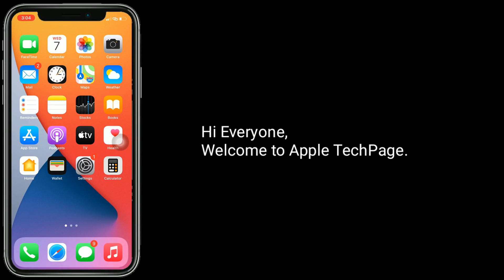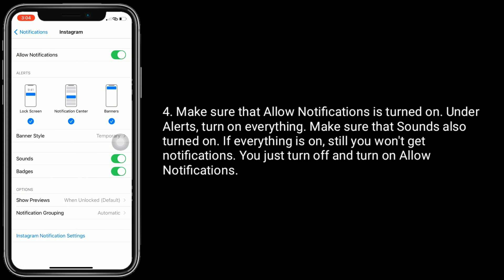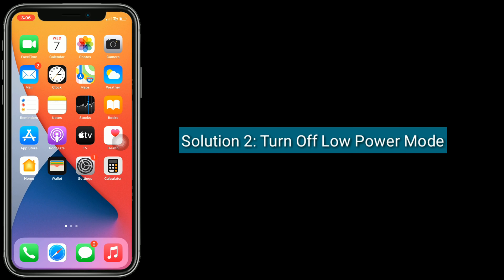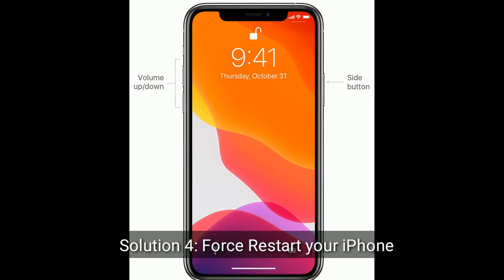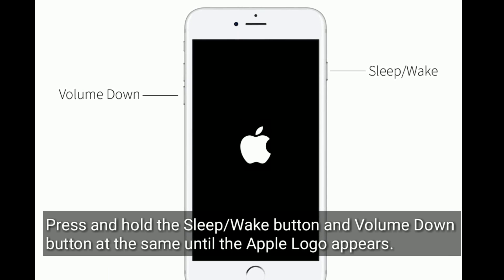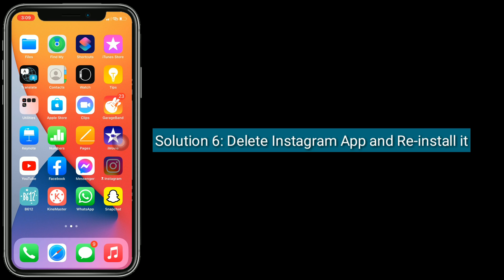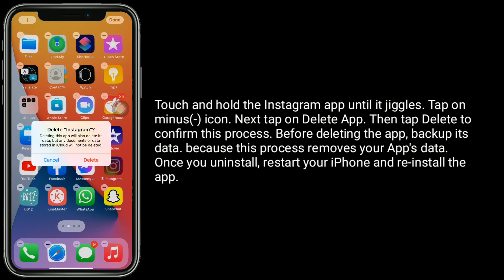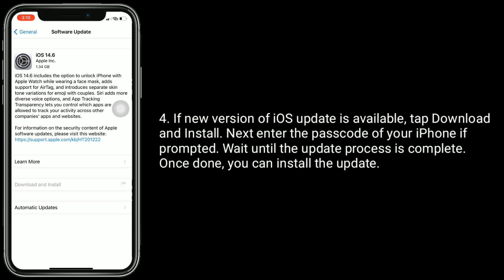How to Fix Instagram Notifications Sound Not Working on iPhone in iOS 14.7/15?